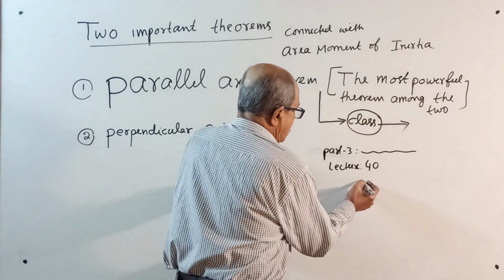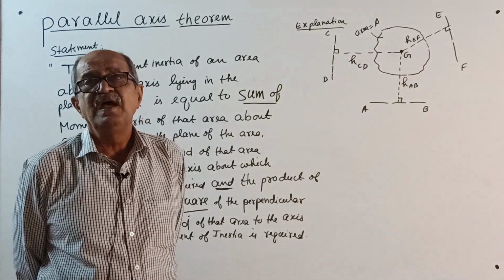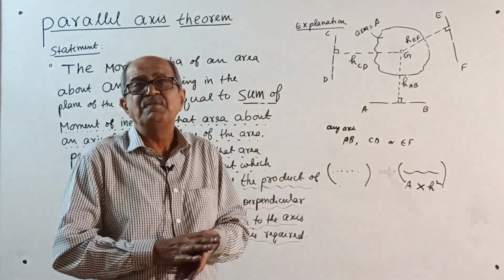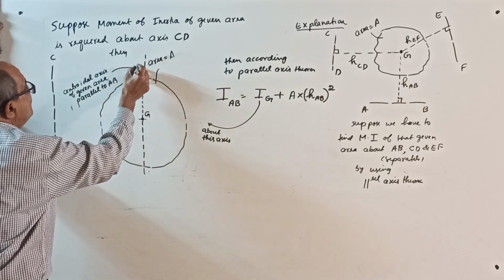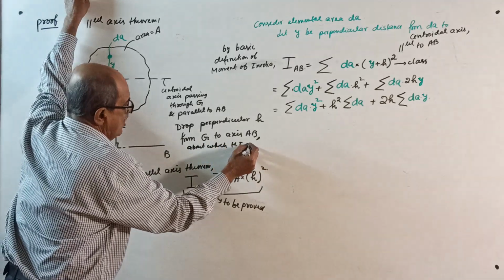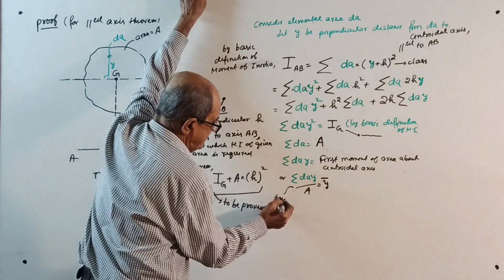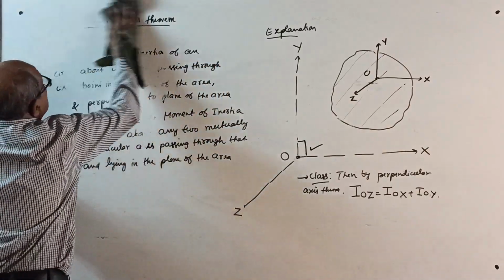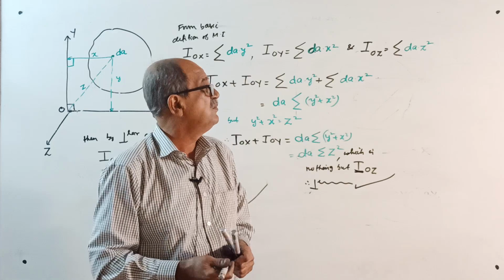Part:3/Lecture 42/The most powerful PARALLEL AXIS THEOREM & also Perpendicular axis theorem